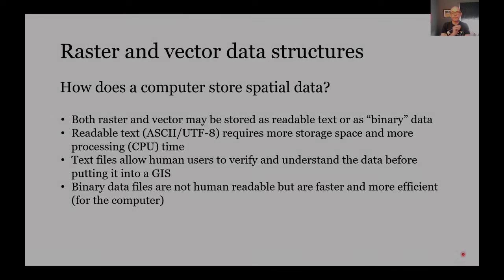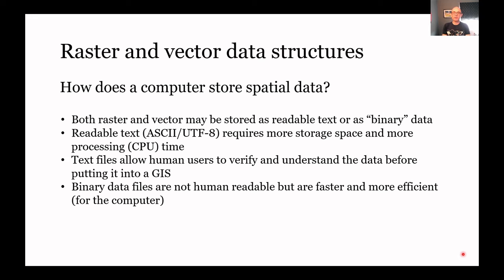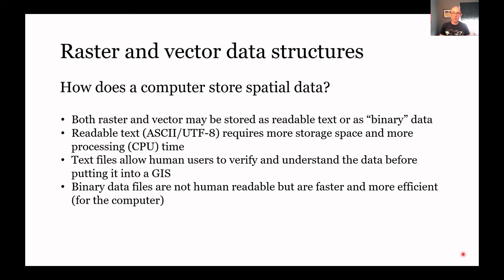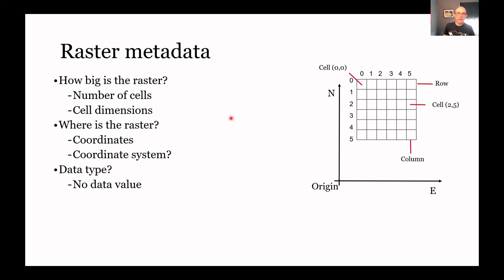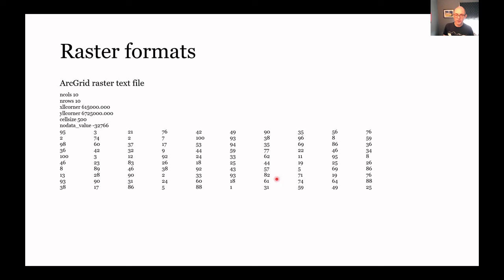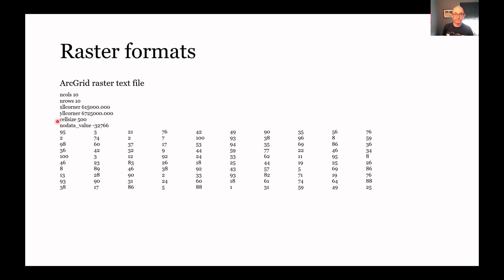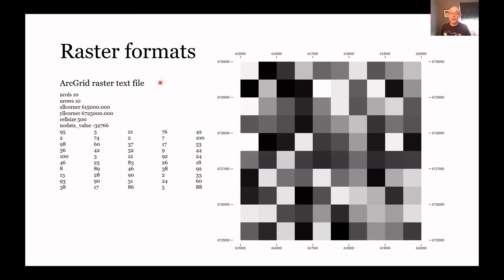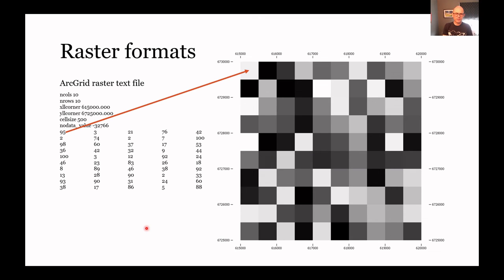SBG382 Lecture: Raster and Vector Data Structures, p3